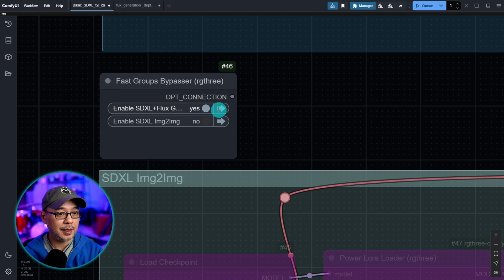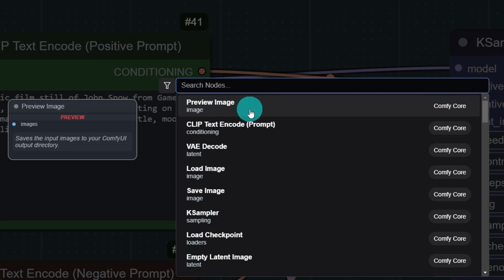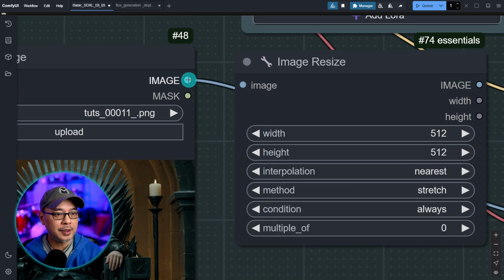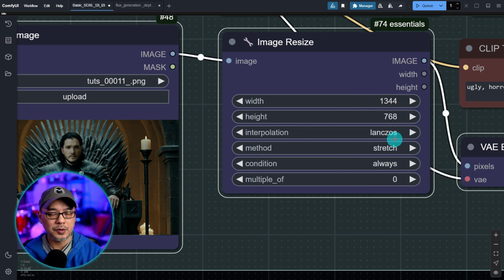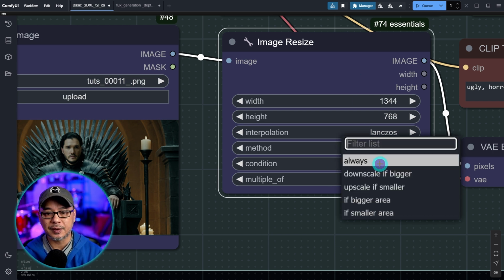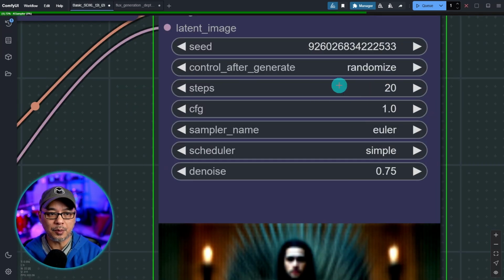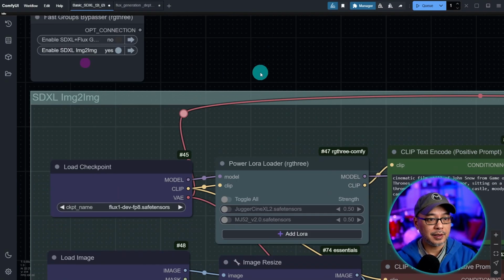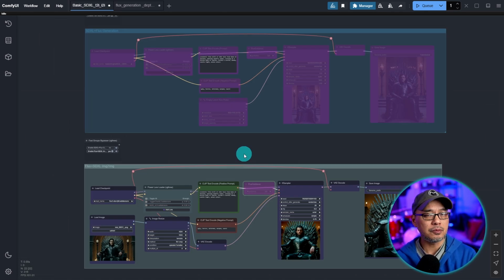Comfyui 101 Convert SDXL to Flux Dev Img2Img Workflow With These Simple Steps! | Part 5B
Comfyui Tutorial For Beginners Part 5B Convert SDXL to Flux Dev Img2Img Workflow With These Simple Steps! This is Part 5B since the last video ran too long so I just separated this part. In this video we'll convert our existing SDXL image to image workflow to a Flux image to image workflow in just a few simple steps! I hope you all have been enjoying this comfyui tutorial series for beginners.

Google doc to all the Flux models you'll need to follow along

⏲Time Stamps
0:00 Add flux guidance to existing SDXL img2img workflow
0:56 Add image resize node and settings
2:48 Example images
3:04 Combined SDXL+Flux img2img workflows
3:44 When we will need separate Flux workflows